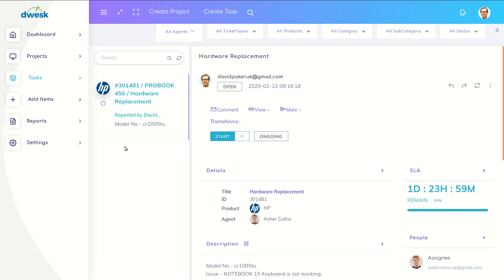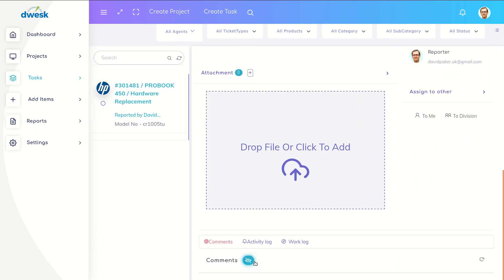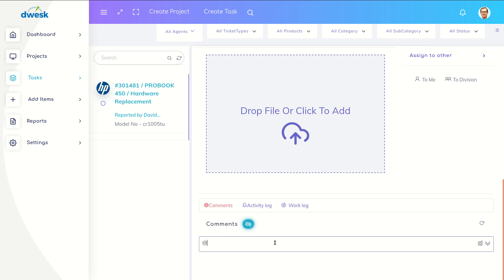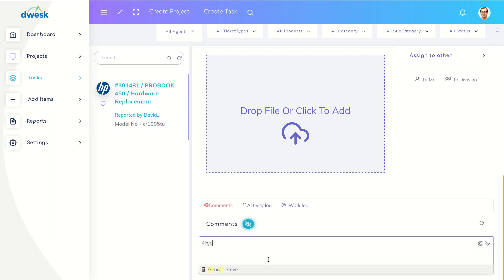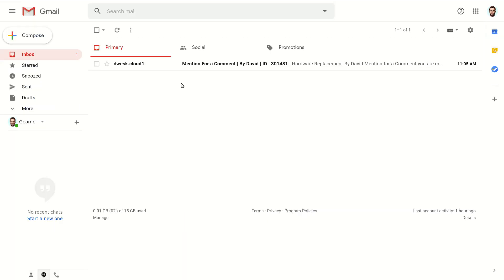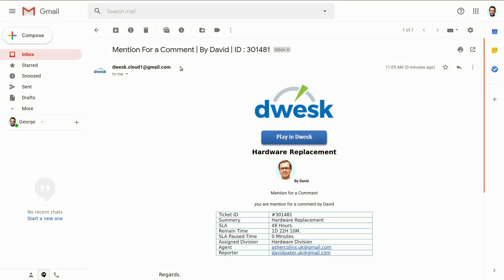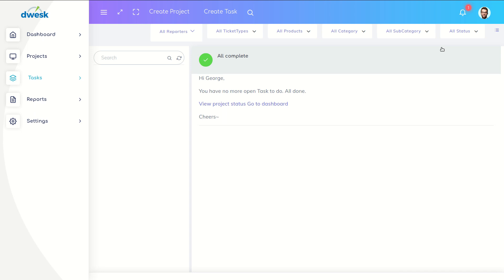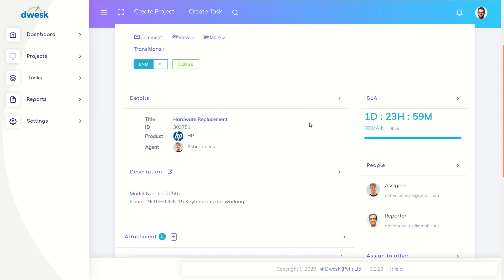Mention another agent in a ticket in Dwesk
Dwesk provides option to use carbon copy of emails by using agent mention in a ticket. Once mentioned agent can view or act on the ticket without restriction of SLA. This feature is use for inspection, escalation or collaboration while working in tickets.